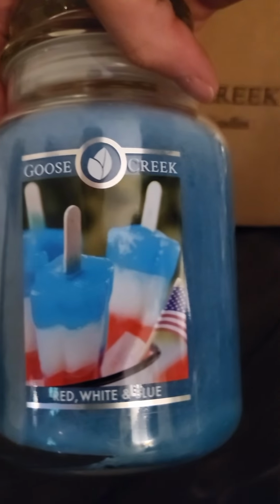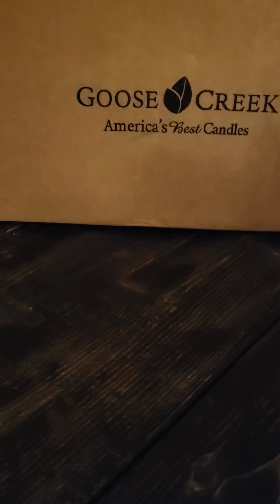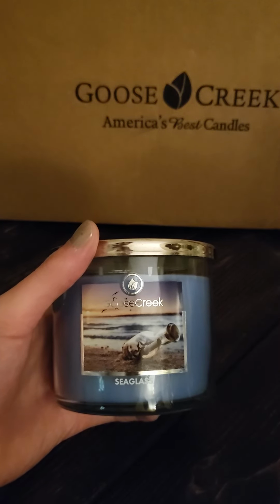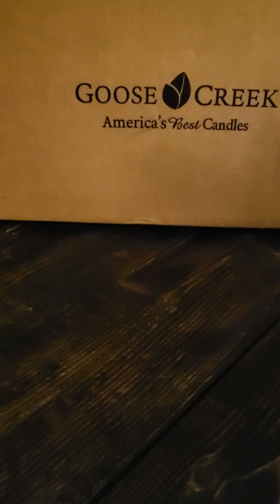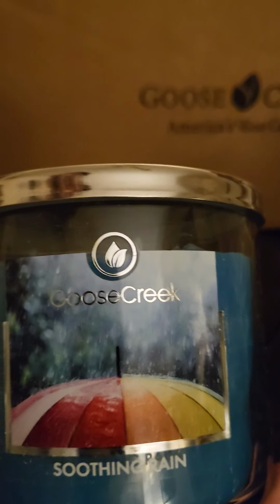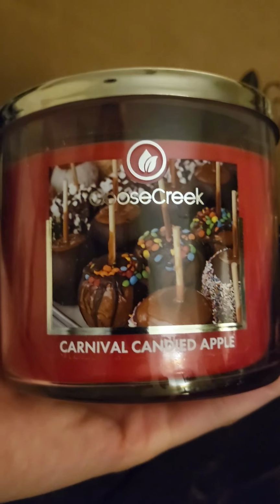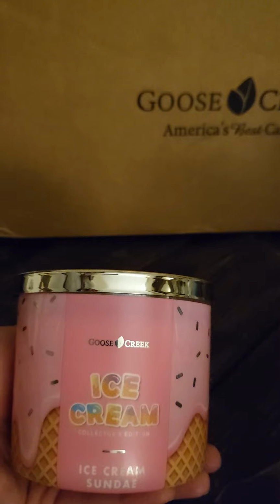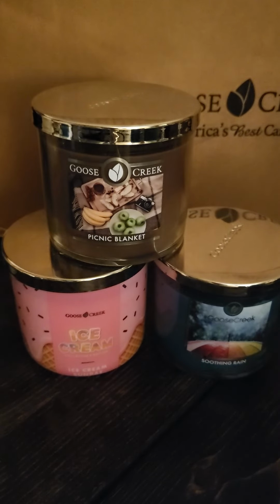GooseCreek Candle Co - Order #17 Unboxing Video - Part 2